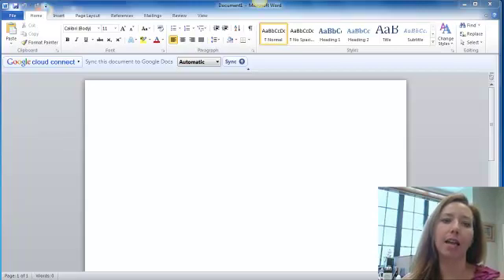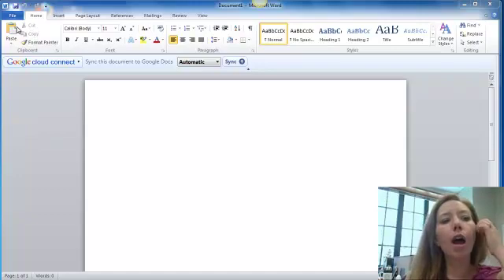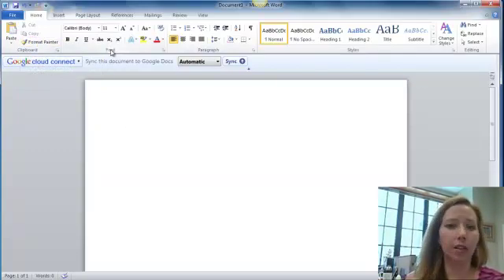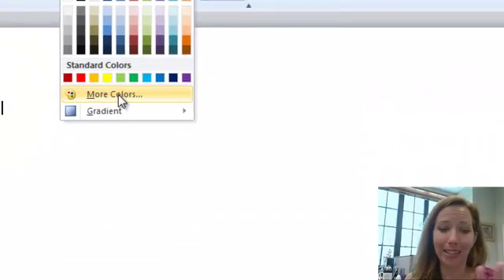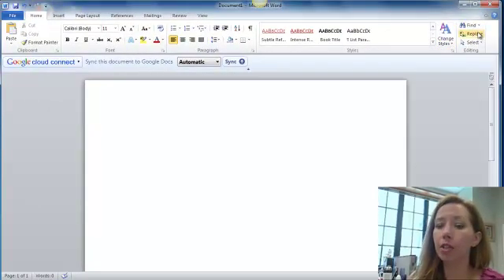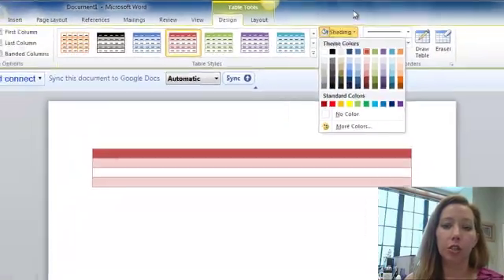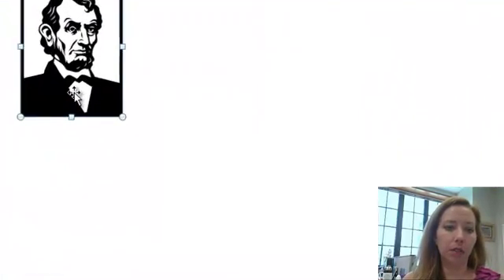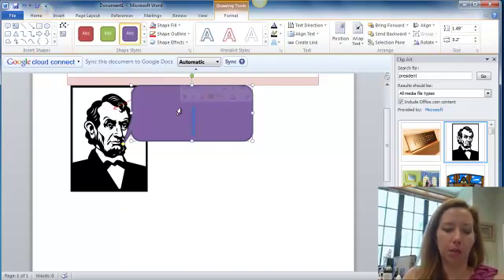MS Word-CIS 103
Intro to microcomputer applications for educators